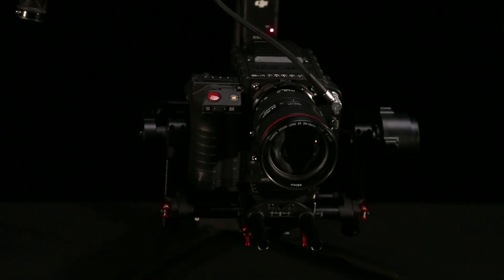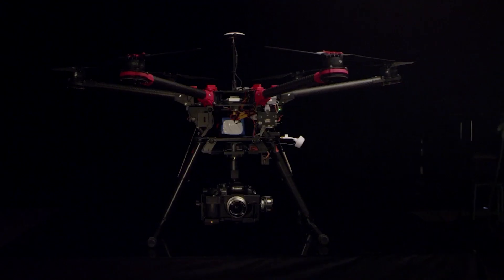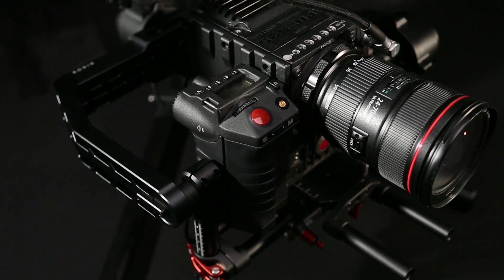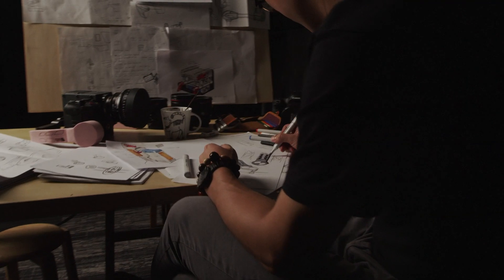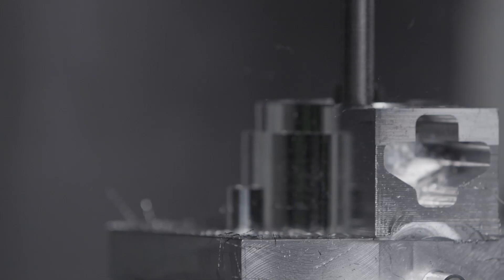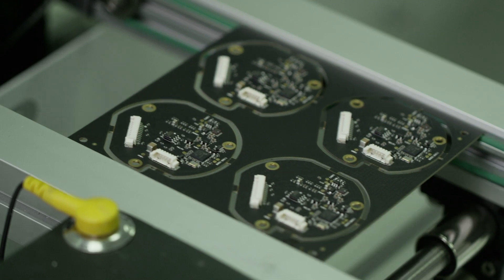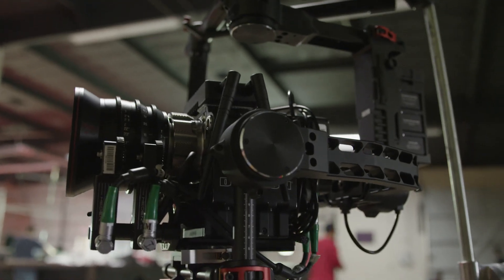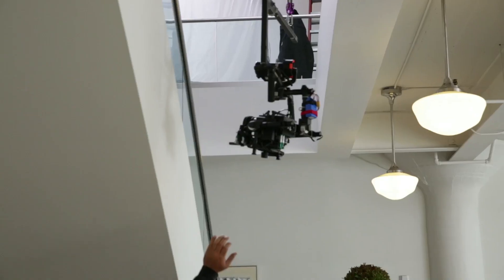No Compromises - The Making of the DJI Ronin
Take a behind the scenes journey around the world with the engineers and creative team behind DJI's revolutionary new handheld 3-axis camera stabilization gimbal. Get a sneak peek at the industrial design and manufacturing processes behind our game changing innovation for professional filmmakers.

The DJI Ronin is a 3-axis camera stabilizing gimbal.